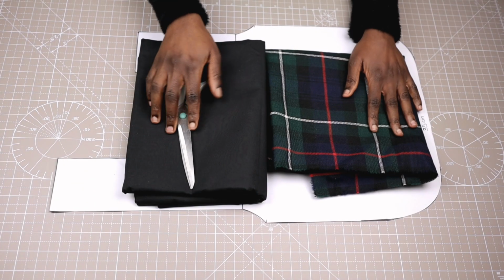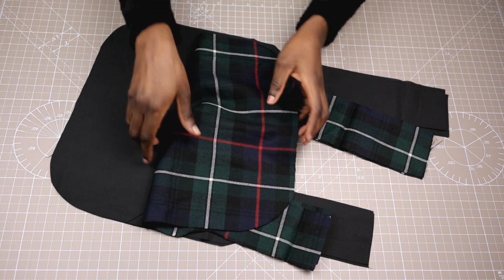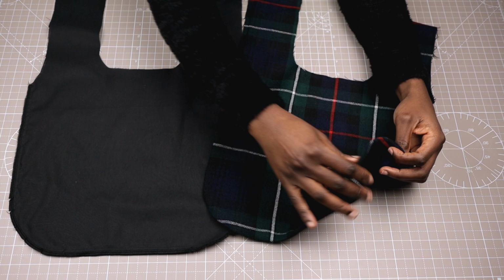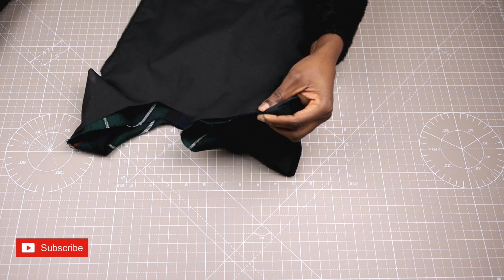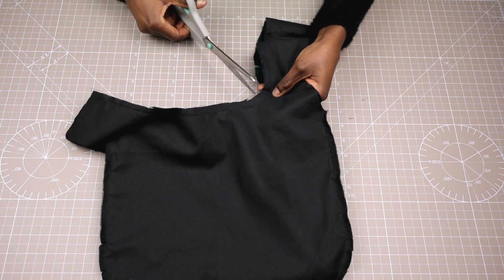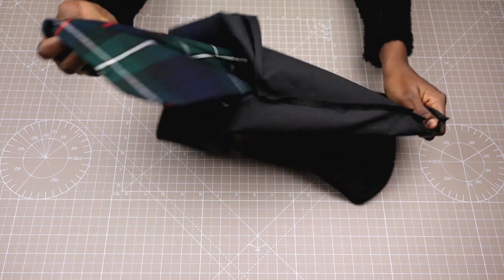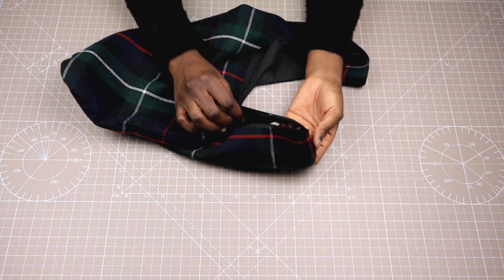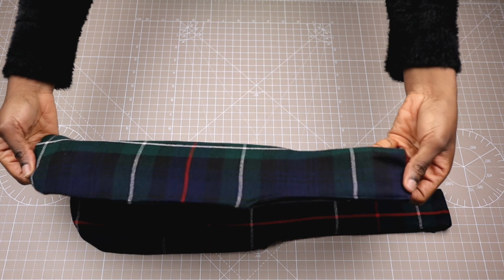Easy Single Knot Bag Sewing Tutorial for Beginners | Reversible Japanese Knot Bag | DIY Knot Bag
Hi Guys,
In my last video, I showed you guys how to draft a Japanese Knot Bag Pattern. In this tutorial, I will show you how to sew an easy Reversible Japanese Knot Bag using the same pattern. If you’re a beginner and you know how to sew lines and curves, you should be just fine.